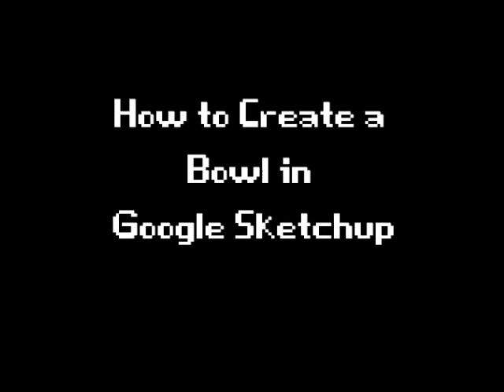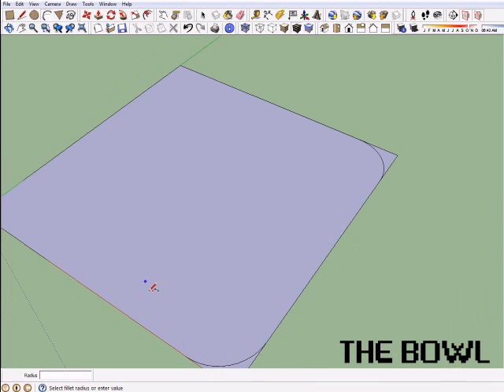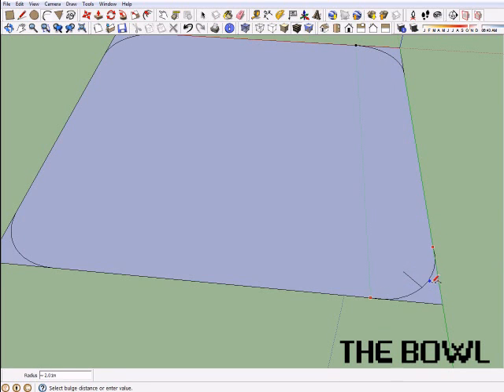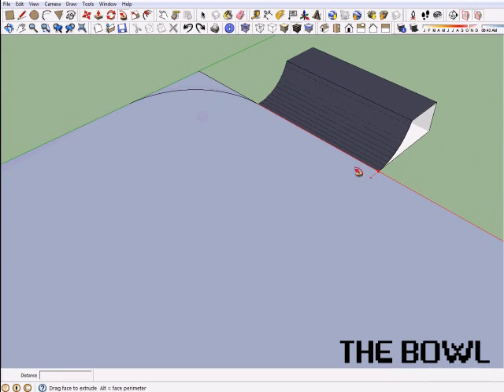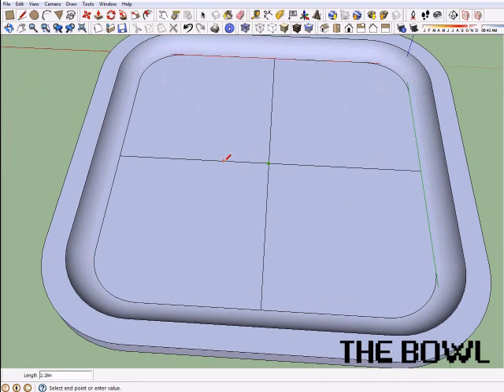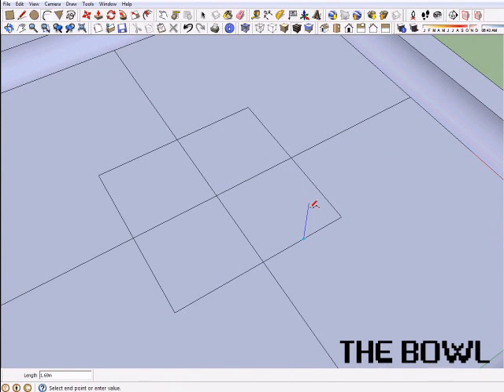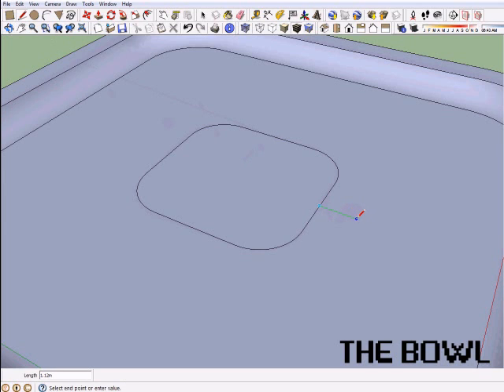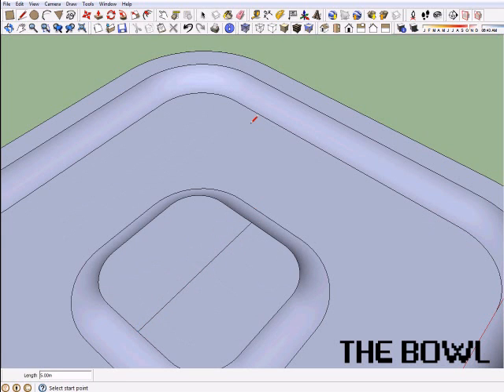Creating a Skate Park in Sketchup Tutorial 3 - The Bowl